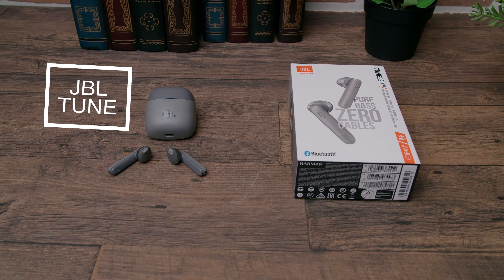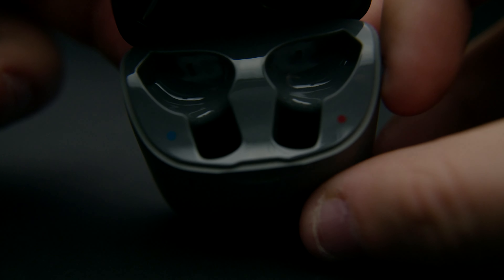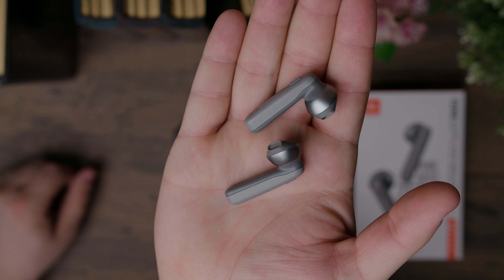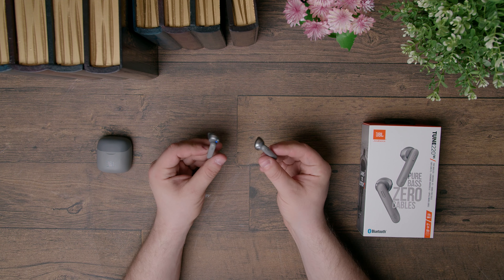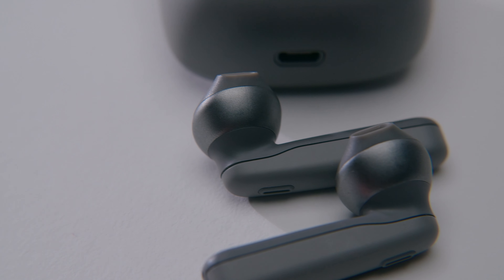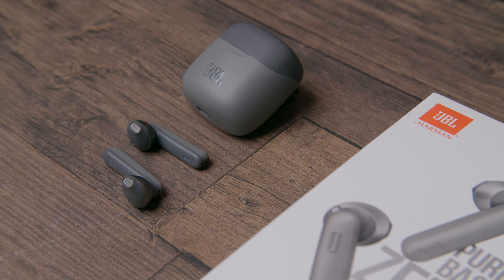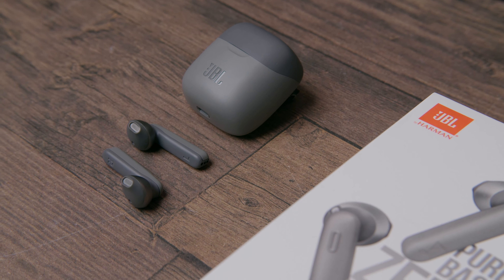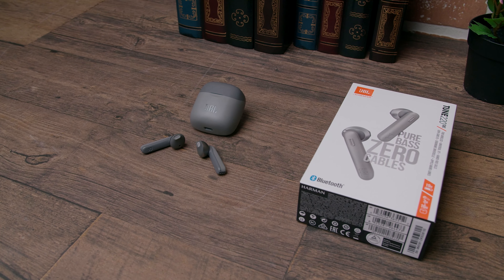JBL 220TWS Review｜Watch Before You Buy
►JBL 220TWS
✓US Prices
✓UK Prices
✓CA Prices